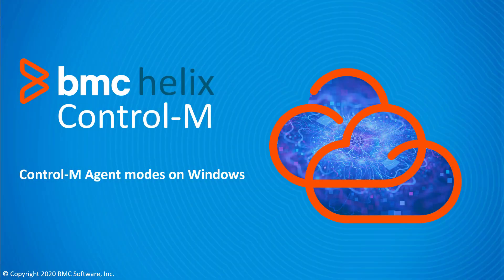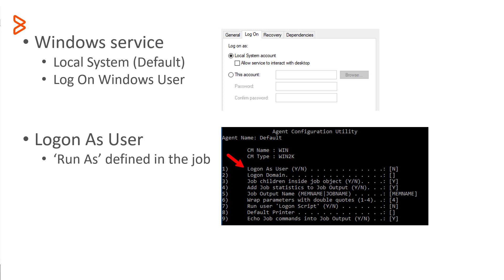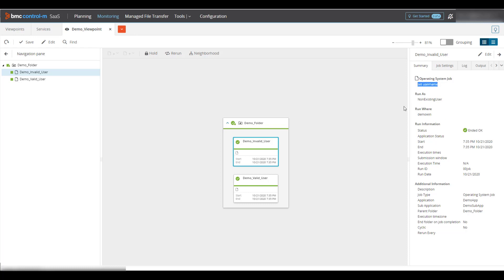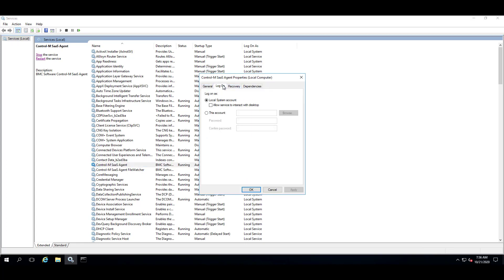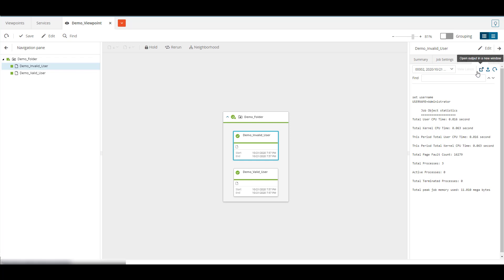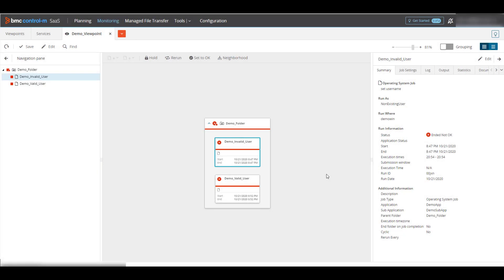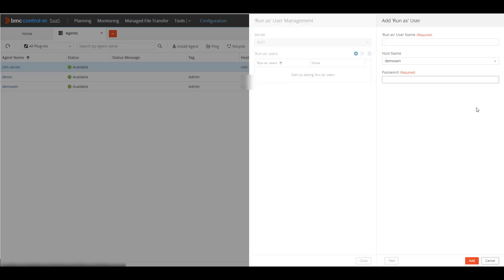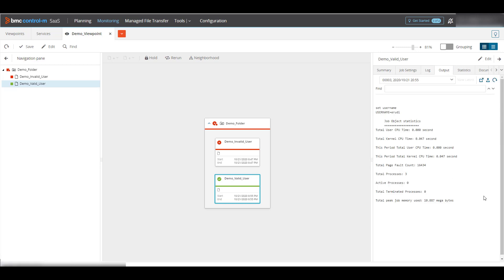BMC Helix Control-M: Understanding Agent modes on Windows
In this BMC Helix Control-M video we will explore the different execution modes the Agent process can use when running on a Windows host.